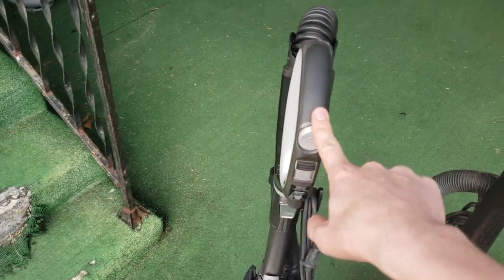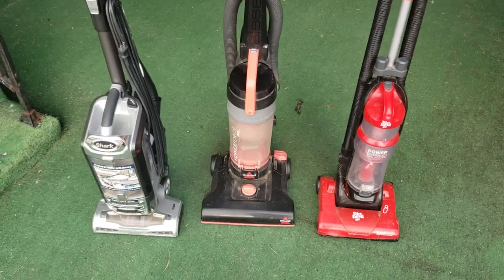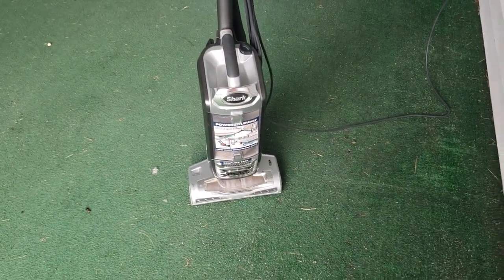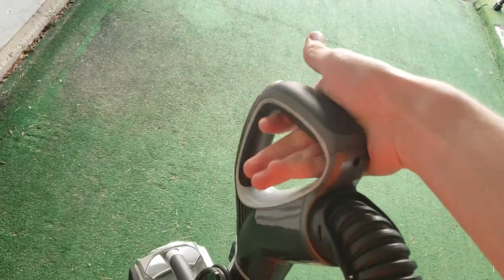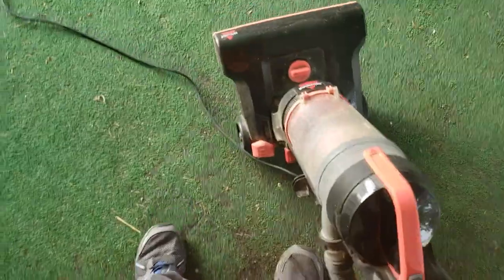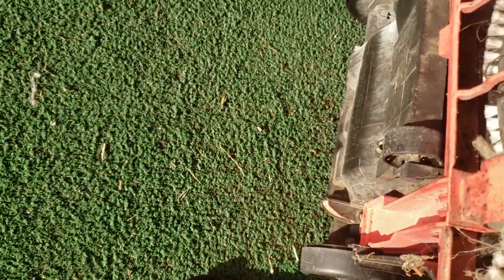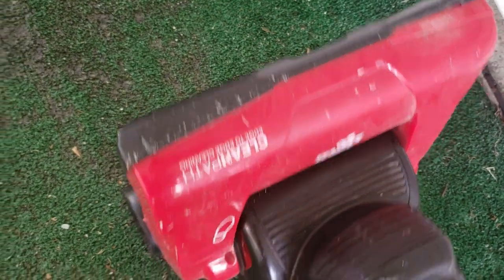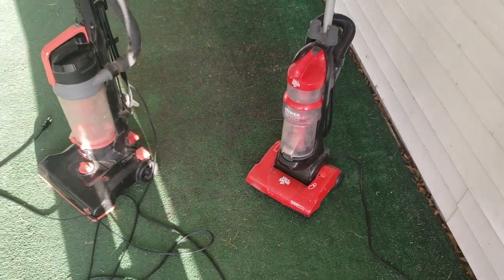Vacuums Saved: Episode 5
3 new vacuums!
Shark Powered Lift-Away
Bissell PowerForce Helix
Dirt Devil Power Express Review Inqueries Here: